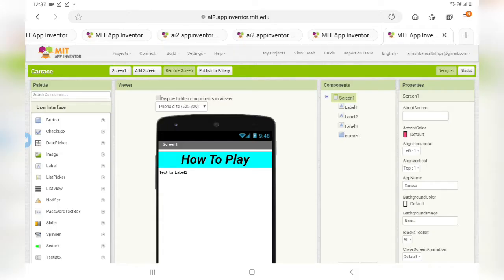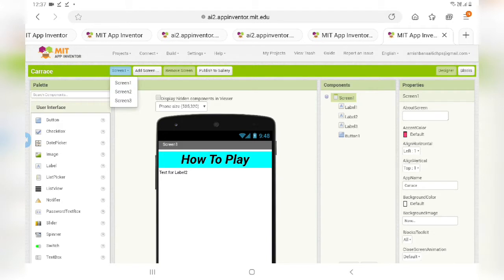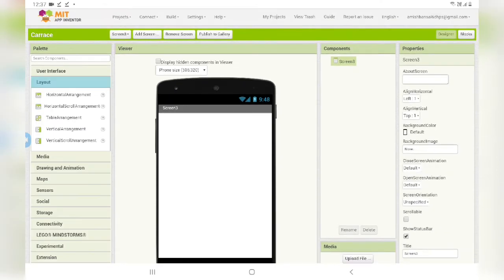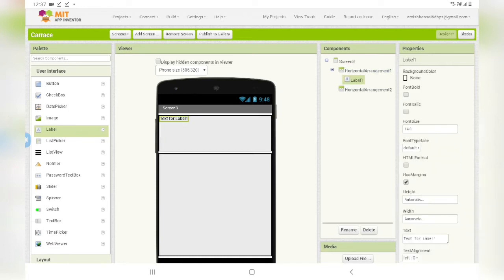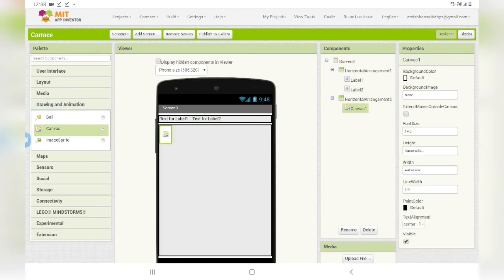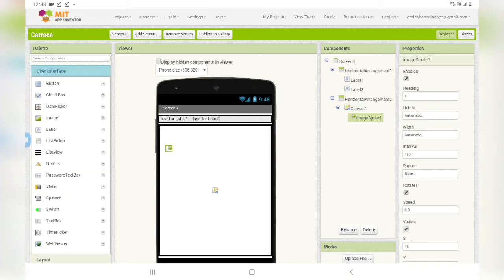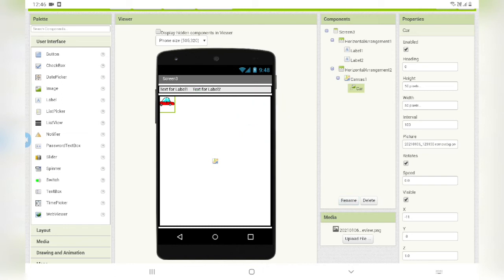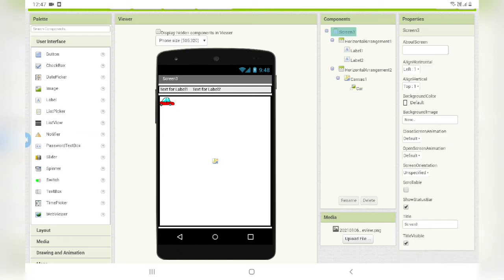How To Create Racing Car Game Using MIT App Inventor 2, Part 2 of 4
In this video, we will create a game using MIT app inventor 2 for android. Part2

Tap the car to start game and keep tapping the car so that the car won't crash.
Every time you tap the car the speed increasing.

Game Functionality:
1. Score board
2. Touch or tap the car so it wont crash and game over.
3. Tap play again to play it again.
4. No db so the score won't save the next time you play it.

mit game
mit app mit inventor
mit inventor 2
app inventor for android
mit
ai2
ai2 app
inventor mit app
developer mit
app inverter
mit app inventor 2
mit app inventor code
mit app inventor mit2
app inventor
mit apps mit
app inventor builder
mit app maker
app inventor creator
mit app 2